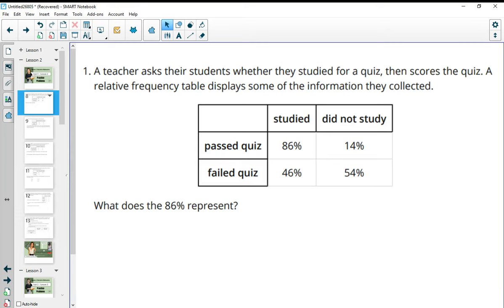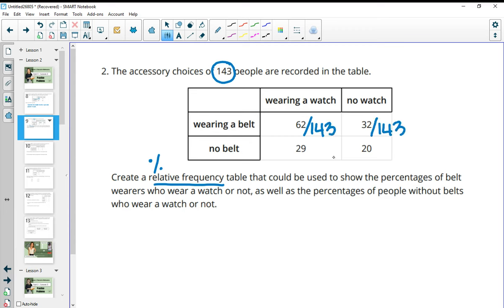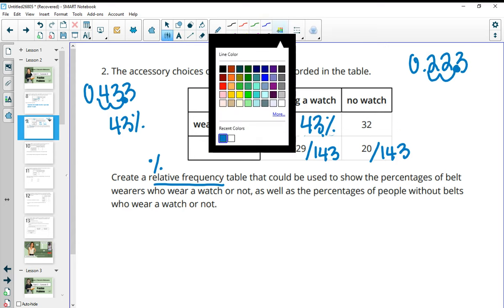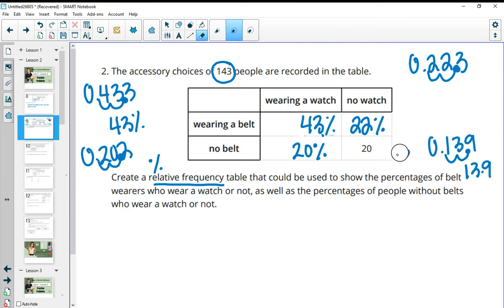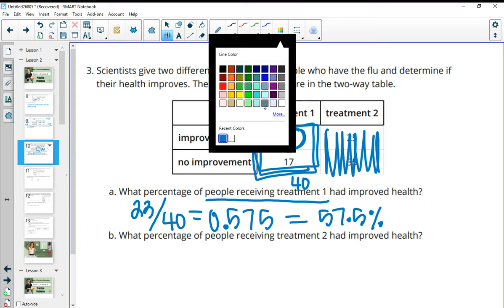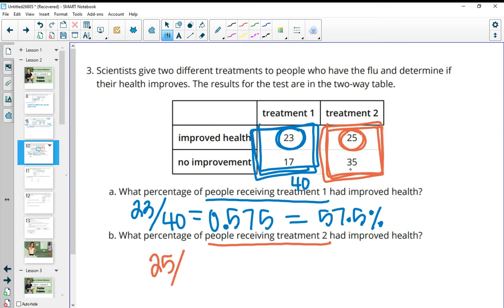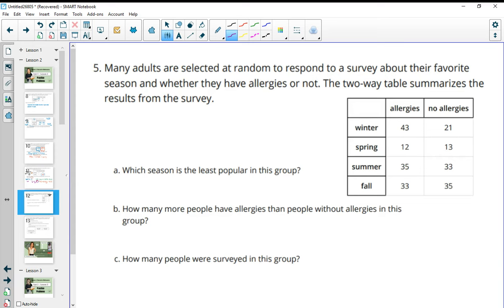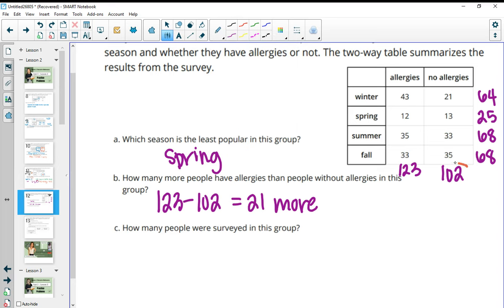Unit 3 Lesson 2 Practice Problems IM® Algebra 1TM authored by Illustrative Mathematics®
Unit Title: Two-Variable Statistics
Lesson Title: Relative Frequency Tables

Common Core Standards in This Lesson:
CCSS.HSS-ID.B.5
CCSS.MP5